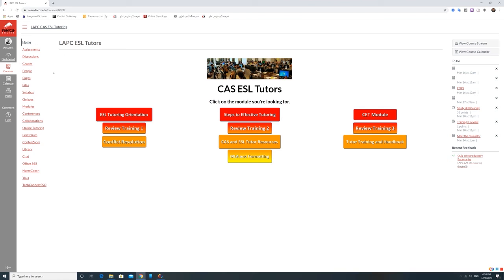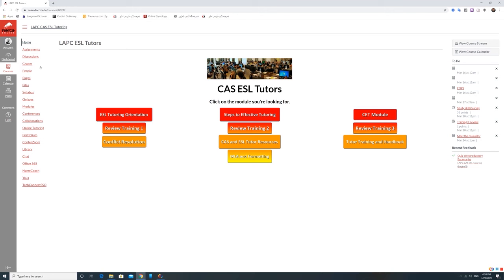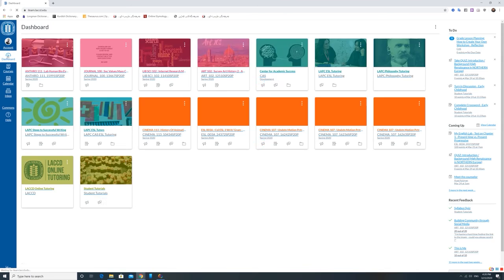Accessing Courses_Canvas_ PC